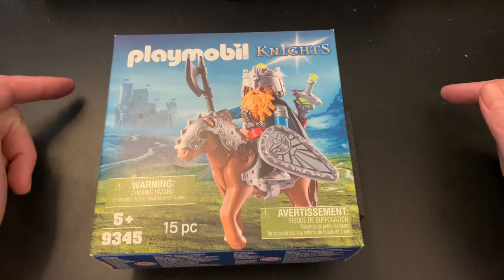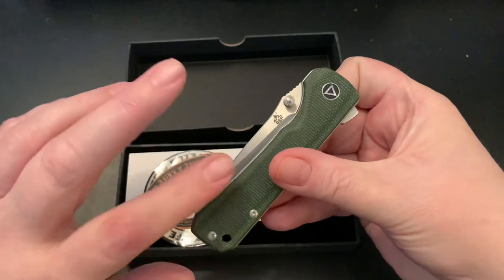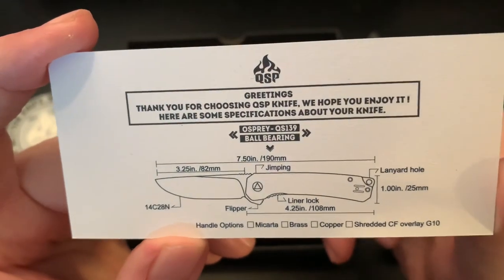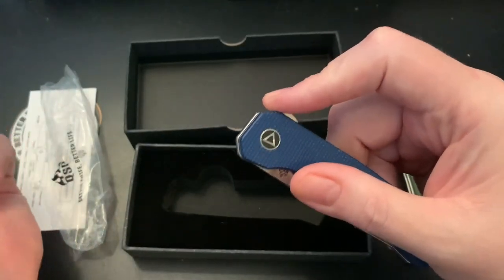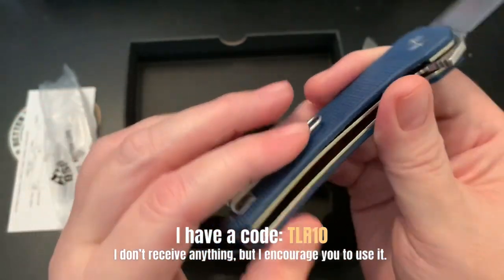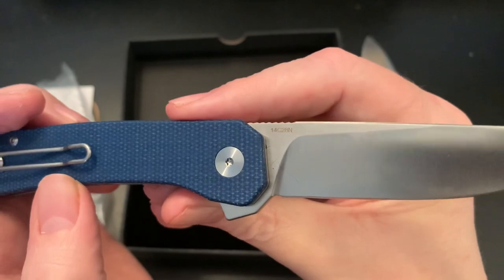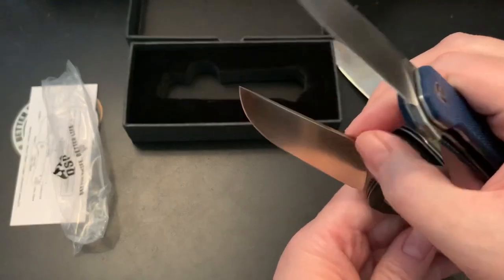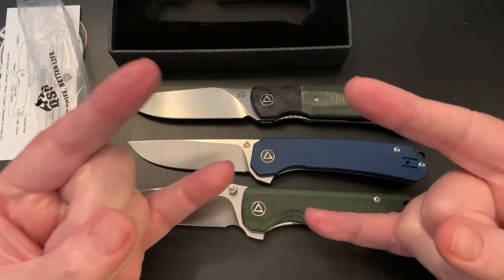Quick Look at the QSP Osprey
February 17th, 2022, Thanks to all the Wastelanders who watch this channel!

Wastelanders:
  1. Mattisfaction
  2. Jon Rost
  3. Jered White
  4. The Shredder Knife Reviews
  5. SOBX Scooter
  6. Big Red EDC
  7. Glen Wooten
  8. Forrest SLR
  9. SemperFi EDC Guy
10. DiverDave
11. Kingsnake Jake
12. Suburban Tactical Nation
13. Snuzz Nuzz
14. Jacks Lungs EDC
15. Alex's Knives & Such
16. God.Guns.Coffeee